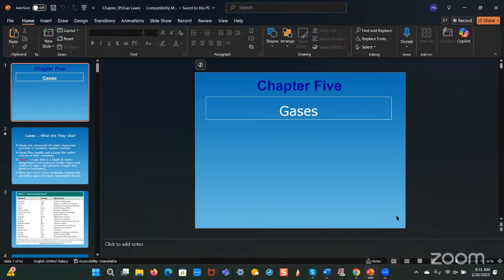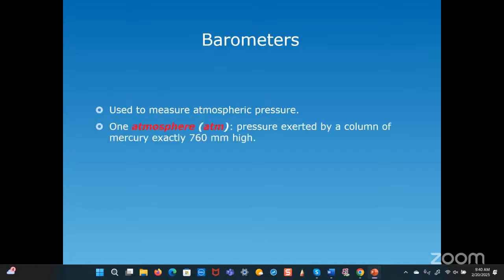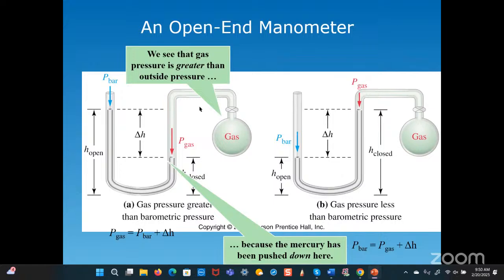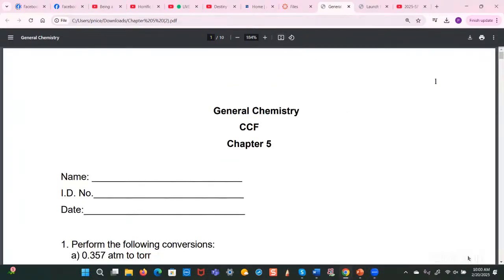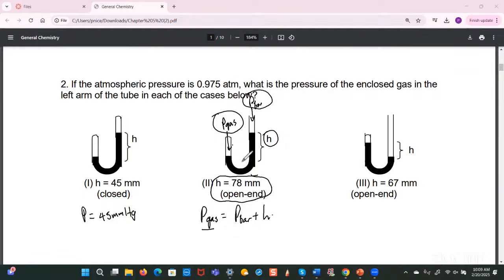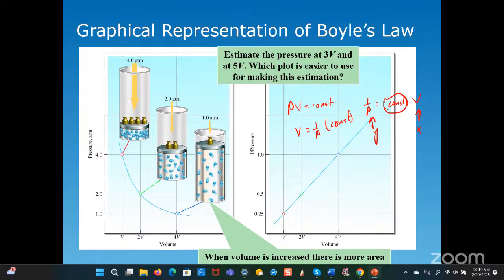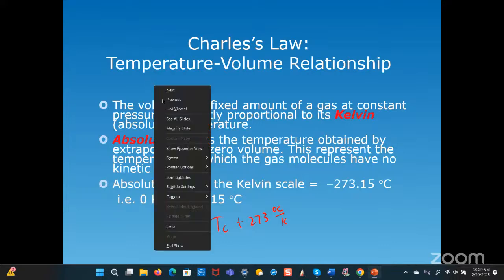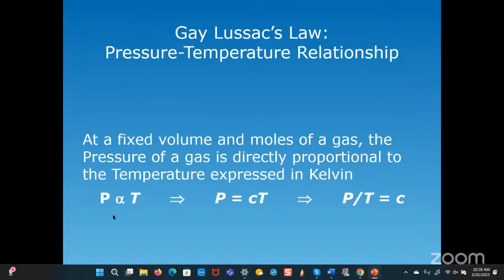2025-SP-CHM2045-40: General Chemistry I